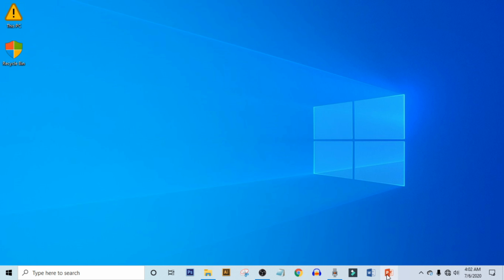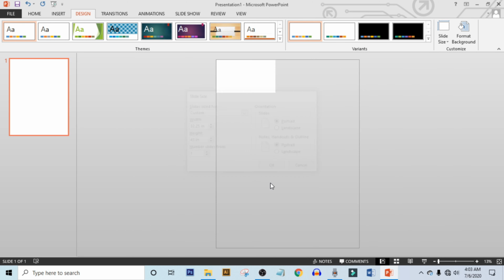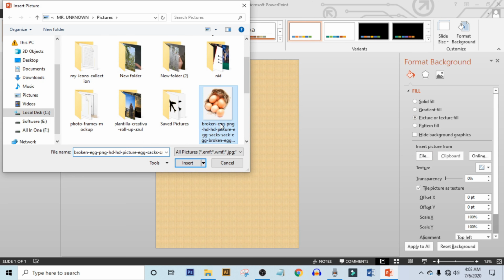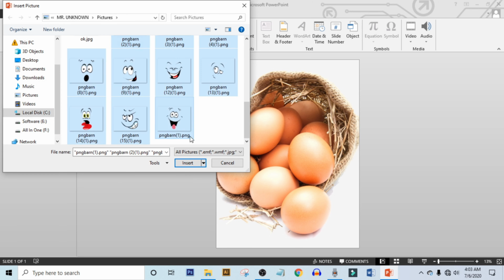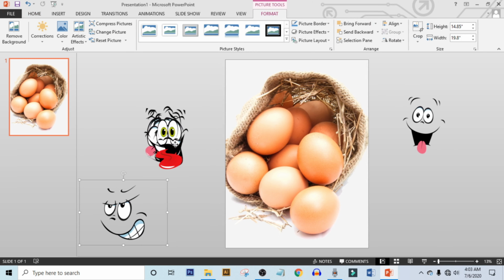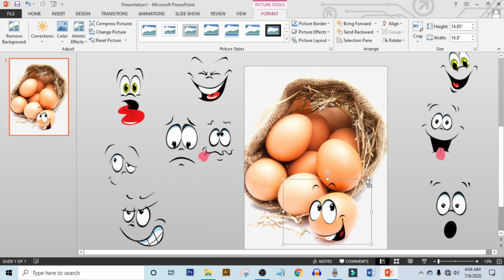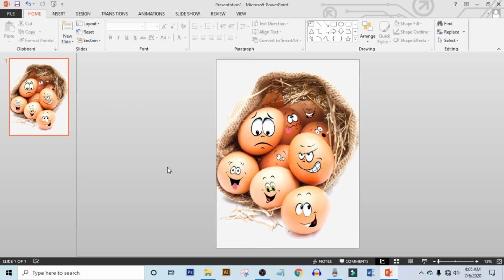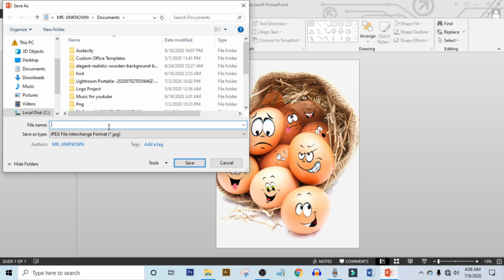Add Emoji On A Photo 😁😍 | Trending 2020 |PowerPoint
In this video you are going to learn that,how to add face emoji on a photo in powerpoint.I am pretty sure that you might be see thus type of photo in many social site.This is looking cool.isn’t it ? well you can add human reacting face on a photo by using some app in mobile phone but it’s too much tough work.And so that, i made this trending edit tutorial only for you.By the way,i will provide png download pack  it’s free.Just click on a link i had provided and download “vector face emoji”.And also,if you you don’t know that”how to insert photo in powerpoint” then you can learn it from this tutorial.So,why late ?let’s move... If you can gain a simple idea about it then you will never forget it.By the way, you can easily add any kind of png or vector face emoji in powerpoint by watching this tutorial.You have nothing to do just follow my tutorial and do,what i did.I showed all things in step by step. I hope you will be enjoy this tutorial.If you learn something from this tutorial then give a like on this video.Subscribe to  my channel for more new videos and hit the bell icon for more update.By the way,don’t forget to share this video with friends and all over those people who are interested to learn more amazing tricks and tips. I am waiting for your better response.Till then,take care,stay safe..

🔗   Happy learning !!!